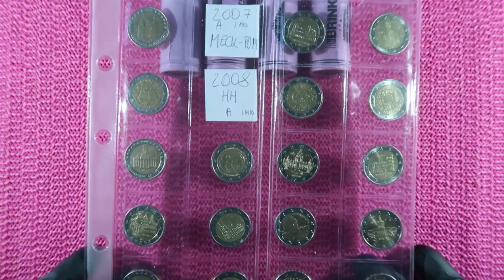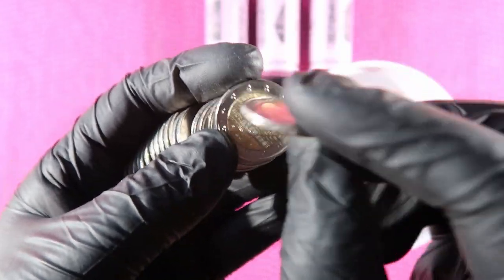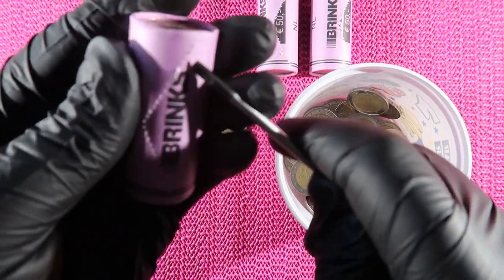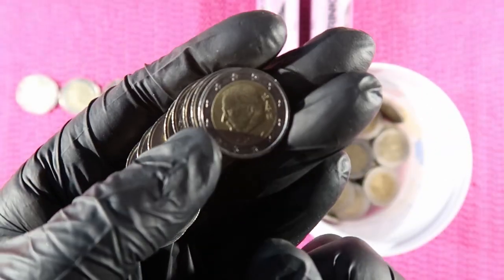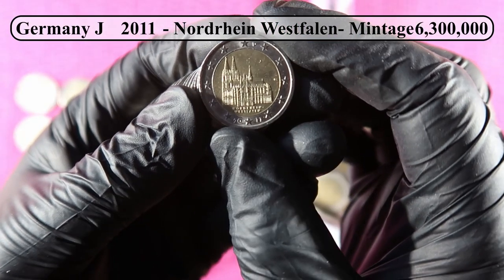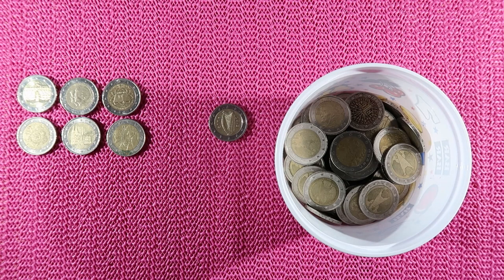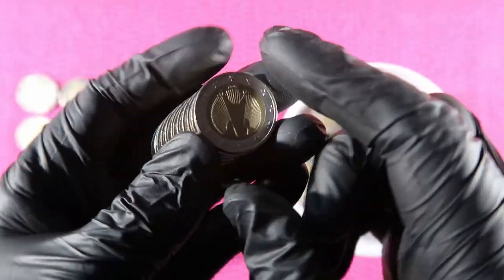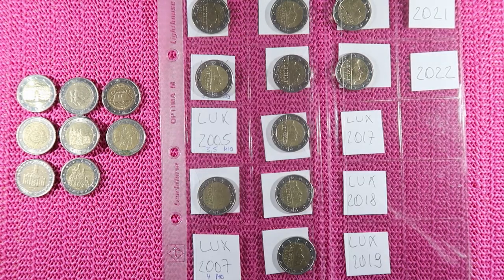Luxembourg DateRun 2 Euro Coin Roll Hunting 41NLD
we found the following 2 Euro coins in the Euro Coin Hunt while Coin Roll Hunting

2 Euro Circulating commemorative coin

Germany F 2007 - Treaty of Rome - Mintage        8,000,000
Germany J 2009 - Saarland   - Mintage 6,460,000
Germany J 2011 - Nordrhein Westfalen- Mintage 6,300,000
Germany F 2012 - Bayern  - Mintage 7,200,000
Germany J 2020 - Brandenburg  - Mintage 6,300,000

Italy  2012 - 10 year EU Cash - Mintage      15,000,000

Netherlands 2011 - Erasmus  - Mintage 3,673,000
Netherlands  2013 - Throne Handover I - Mintage  7,165,000

German Mintmarks
A – Berlin
D – Munich
F – Stuttgart
G – Karlsruhe
J – Hamburg

FAQ

30 cents per Roll